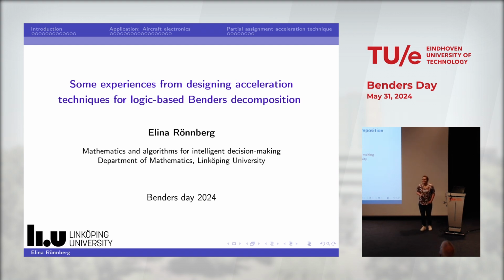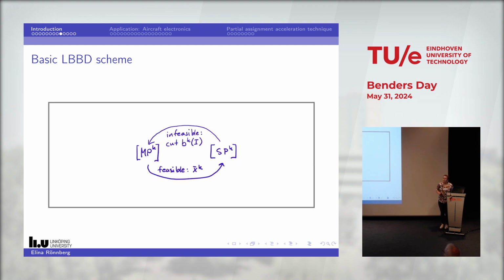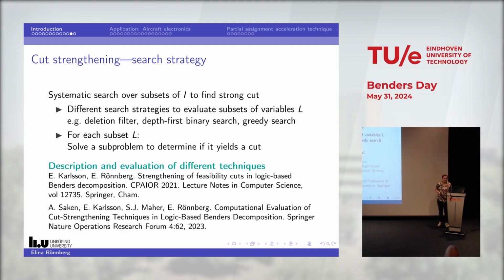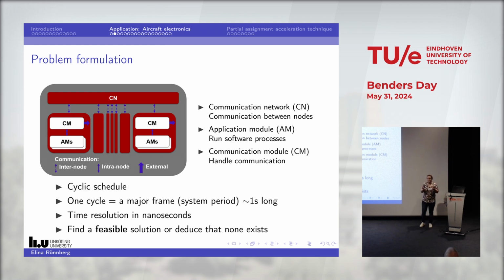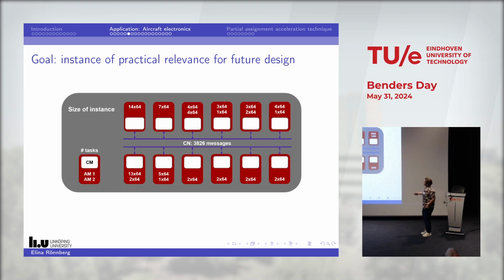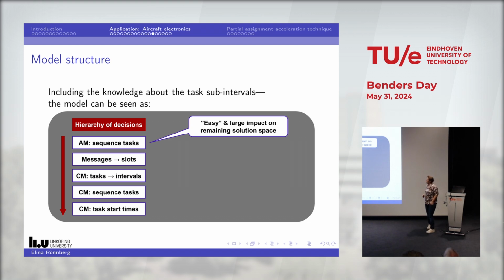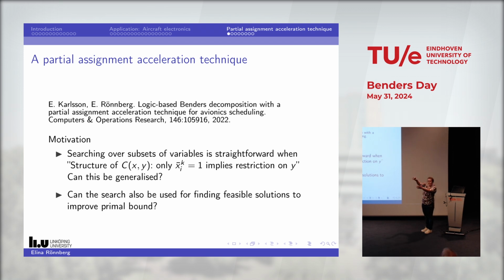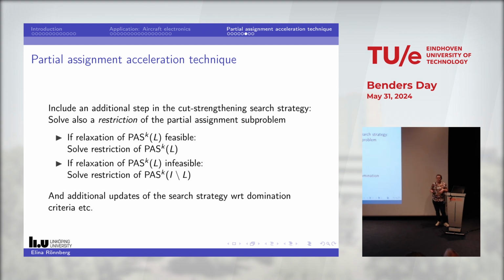Benders Day - Elina Rönnberg - Some experiences from desig. accl. tech. for logic-b. Benders decomp.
This is a recording of the talk "Some experiences from designing acceleration techniques for logic-based Benders decomposition" by Elina Rönnberg, given at Benders Day.

=== Abstract ===
Thanks to its general nature, logic-based Benders decomposition can be applied to a variety of problem types. In particular, there are many successful implementations for solving large-scale discrete optimisation problems where the decomposition allows for hybridisation of solution methods. In addition to making the decomposition in a way that exploits problem structure and choosing the right type of solution methods for the master problem and subproblem, the computational efficiency relies on appropriate use of acceleration techniques. These are often tailored to the problem structure and the most common ones include strengthening the master problem by a subproblem relaxation, designing analytical Benders cuts, and performing cut strengthening. In addition, heuristic strategies can further improve the computational performance.

In this talk, I will give a unified description of some generic strategies for cut strengthening based on making searches that systematically evaluate different subsets of master problem variables and share some experiences from computational experiments made for a large and diverse set of problem instances. Based on this description, we propose how the cut strengthening can be extended to also search systematically for feasible solutions. The impact of applying acceleration techniques will be demonstrated for some practical applications that we have addressed.

=== Benders Day ===
A Workshop to Celebrate the 100th Birthday of Jacques Benders

Benders Day is a one day workshop featuring invited talks on topics related to the work of Jacques Benders, in particular, Benders decomposition. The workshop took place at Eindhoven University of Technology on May 31, 2024.

=== Program and Local Organizing Committee ===
Christopher Hojny
Cor Hurkens
Rudi Pendavingh
Bart Smeulders
Frits Spieksma

=== Video/Audio Recording and Editing ===
Sten Wessel